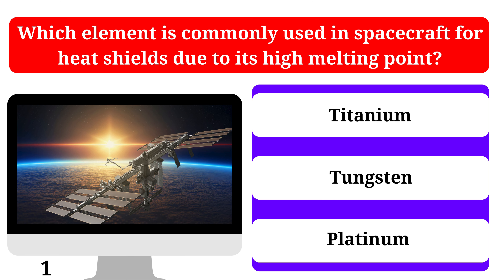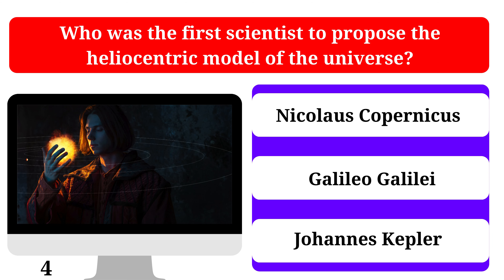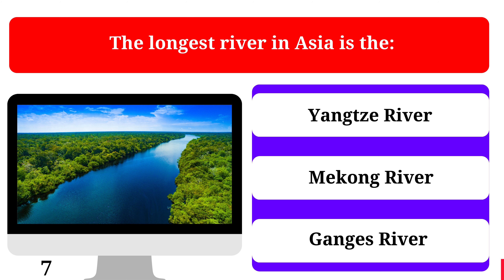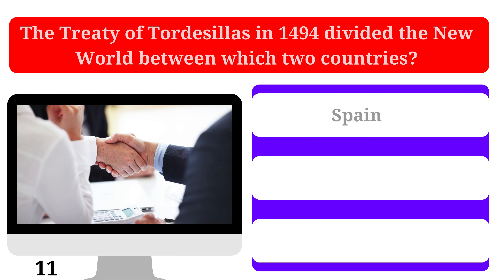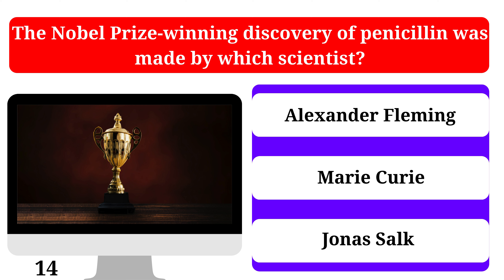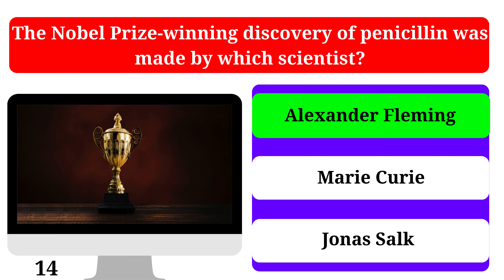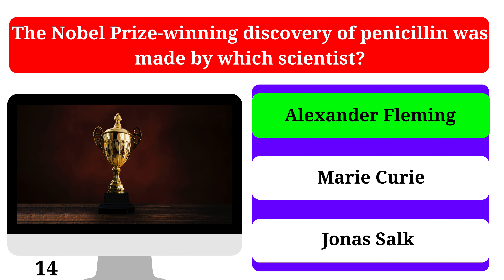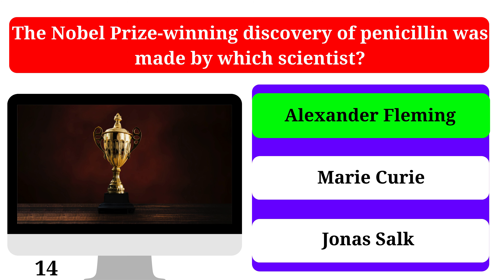Ultimate General Knowledge Quiz: Test Your Mental Mettle!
Think you're a trivia master? This quiz is designed for brilliant seniors to challenge their minds with difficult, thought-provoking questions across science, history, geography, philosophy, and more!

From the first person to calculate the Earth's circumference to the origin of the "Fountain of Youth," this quiz will put your mental mettle to the test. Perfect for those who want to prove they can still ace the toughest questions. Can you answer which element is used in spacecraft heat shields, or who developed the first programmable computer? Let's find out!

Playlist link 👇
Trivia Quiz Questions And Answers